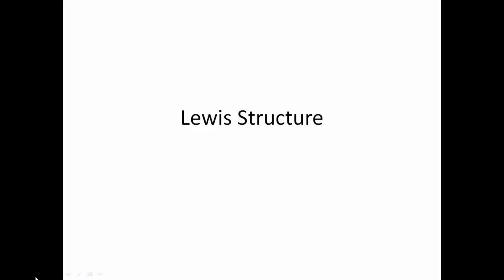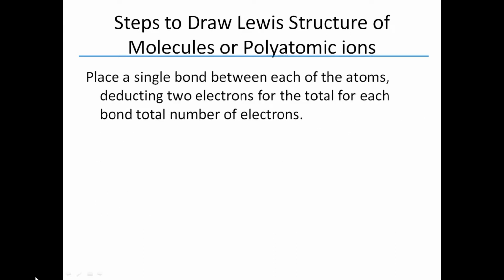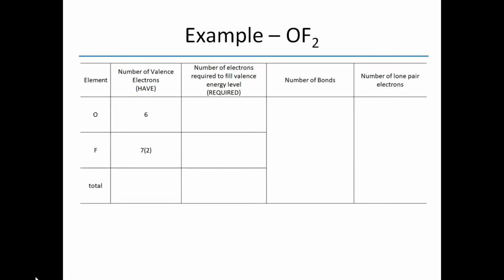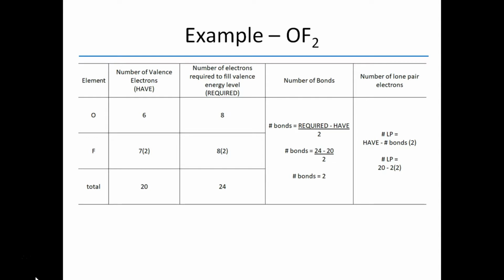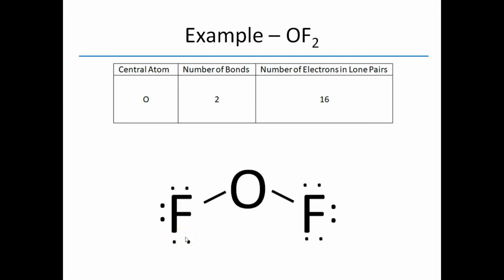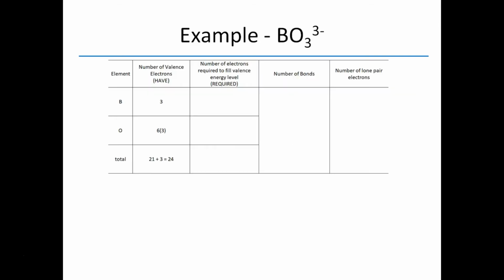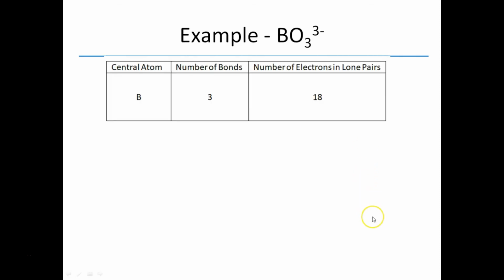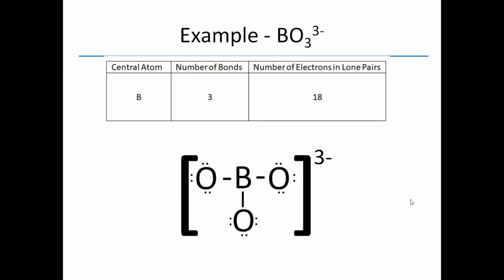Gr 11 - Lewis